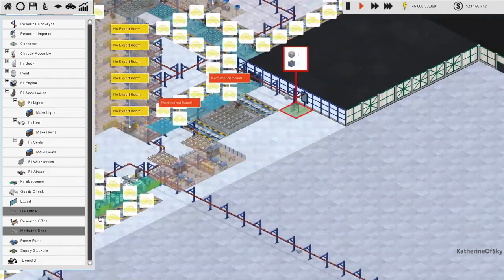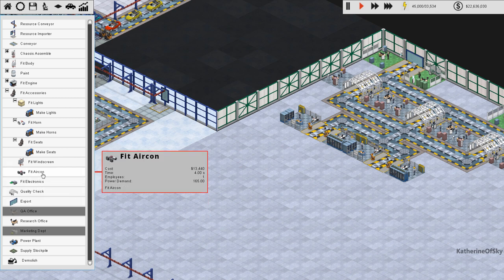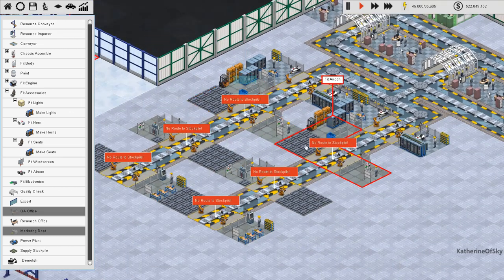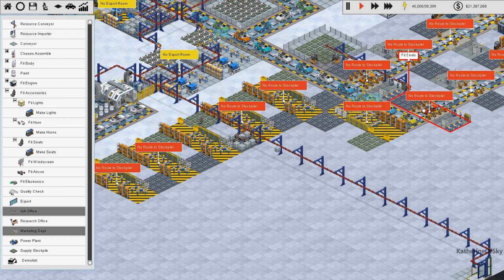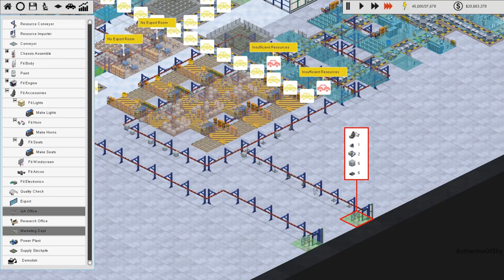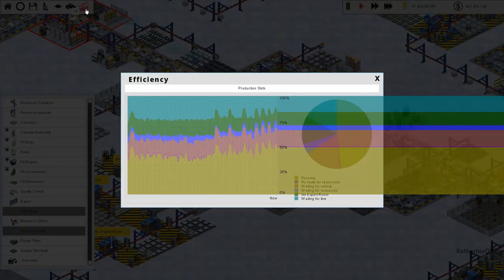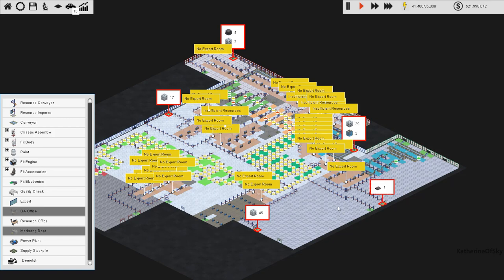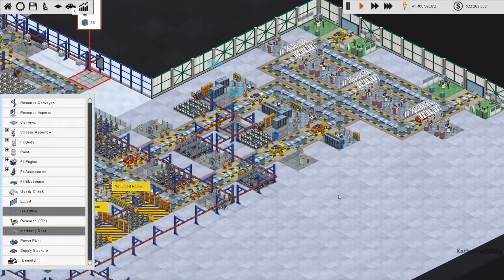Production Line Ep 14: End of the Line - Early Alpha, Let's Play, Gameplay 1.0+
Join me as I play Production Line, a brand new factory building game from Positech Games!  We are creating cars: lots of them!  Research upgrades, build assemblies, split lines, upgrade each fitting area, manage emplyees and pricing, troubleshoot bootlenecks in the system, and much more!  (If you like Factorio, you're going to love this game!)

About Production Line:
A management/strategy game where the player runs a small, but growing car company. The objective is to grow your business whilst at the same time perfecting the layout, and production process for making cars, in order to bring the sale price for your cars as low as possible and thus available to the mass market. The game is singleplayer, isometric and designed for the PC. The mechanics of the game as unusual in that the player is not striving to make the product bigger, but to constantly subdivide the production process in order to squeeze every possible optimisation and making each stage of the production line as simple and fast and efficient as possible.

Background:
Cliff originally developed the idea as a side-scrolling management game, set in the early days of the motor car (model T ford being the obvious example). Over time it developed into a modern day isometric game. As part of the research, Cliff visited the Ford Factory at Detroit and the Henry Ford museum. The game is based heavily on the production philosophy written in Fords own books.

Cliff never cared about cars until he bought a hybrid car. Later he bought a Tesla. Now he won’t shut up about cars, and car factories.

Previous Games Developed: Democracy 3. Gratuitous Space Battles 1 & 2. Democracy 3 Africa. Gratuitous Tank Battles. Kudos.

Previous Games Published: Redshirt. Big Pharma.

Development Plan:
As open as possible, taking as much input from the community as possible, with blogs & video blogs.